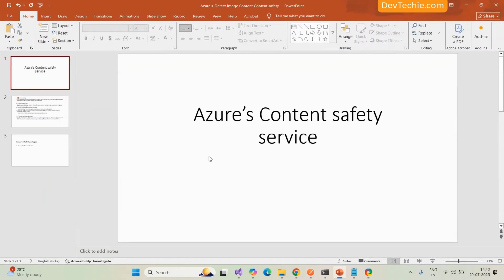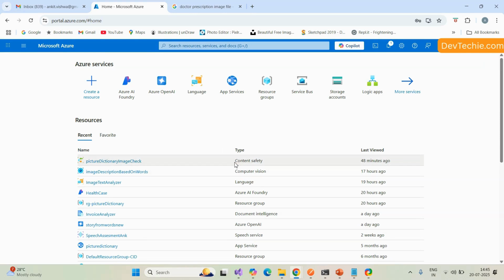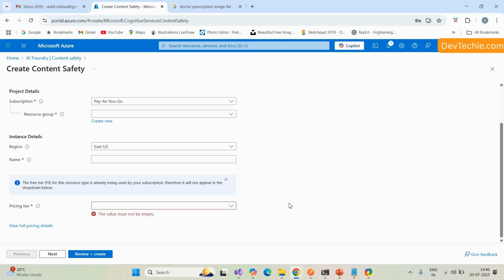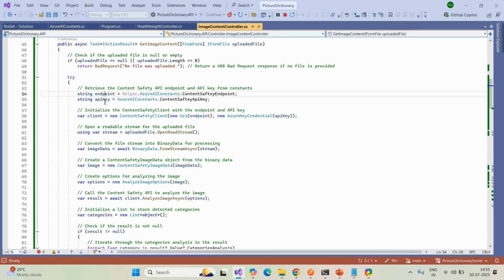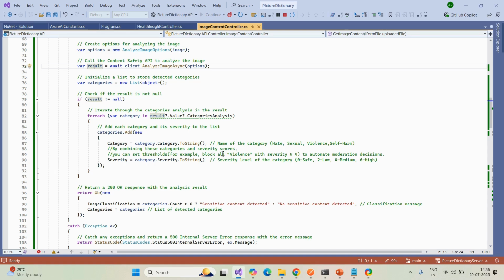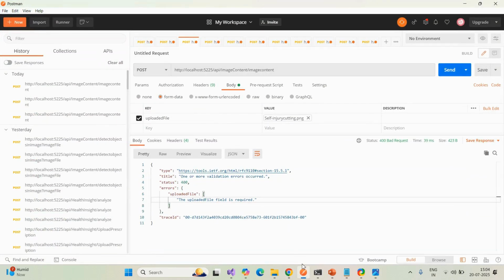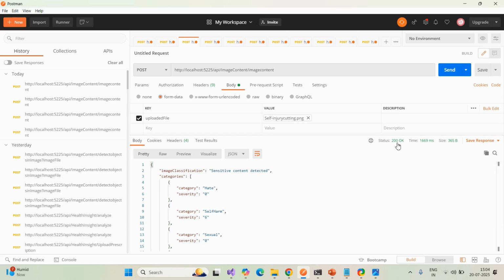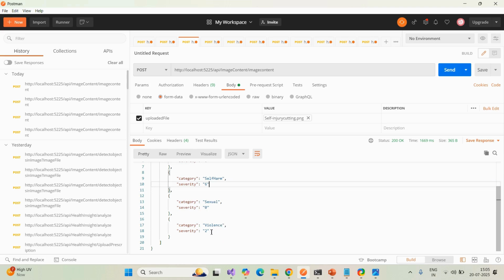Image Analyzer with Azure AI Content Safety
🔍 Image Analyzer with Azure AI | Real-Time Image Insights in Seconds!

In this video, I demonstrate how to build an Image Analyzer using Microsoft Azure Cognitive Services. Watch how Azure's powerful Computer Vision API can detect objects, generate captions, and extract meaningful data from any image — all in real time.

✅ What’s Covered:

Uploading & analyzing images

Using Azure’s pre-trained vision models

Extracting tags, descriptions & text (OCR)

Perfect for beginners exploring AI in the cloud!

for more content like this